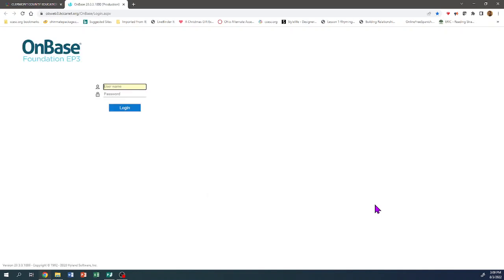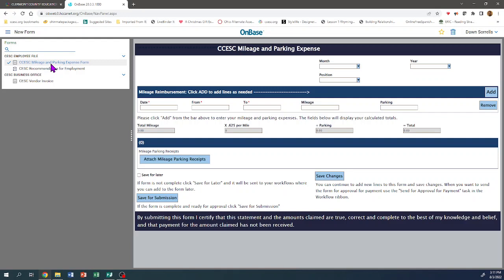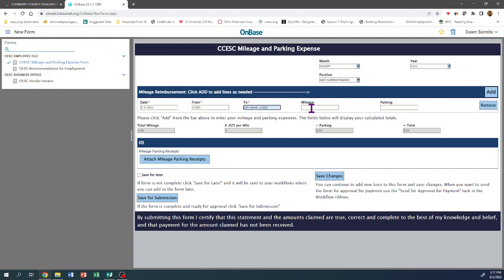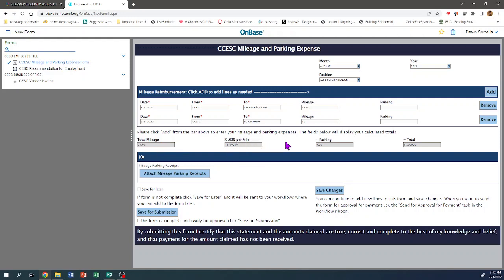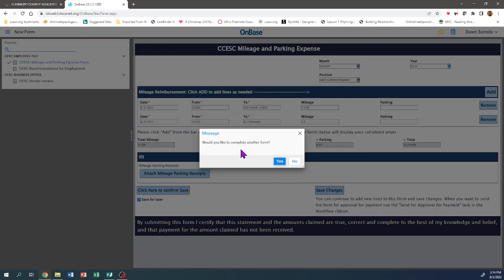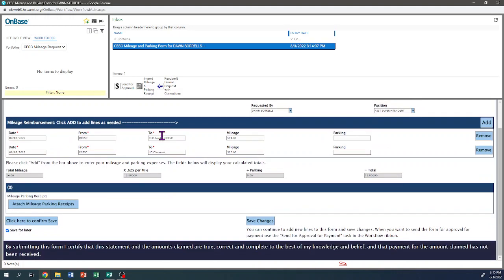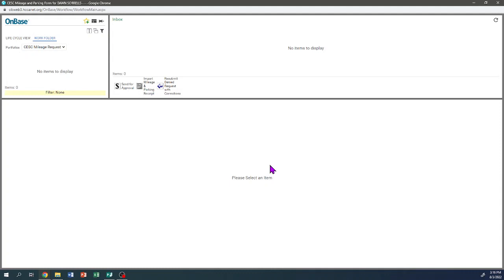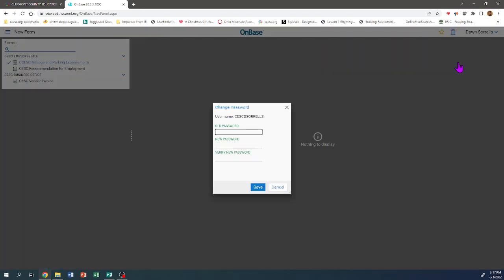Accessing OnBase - CCESC Mileage Form